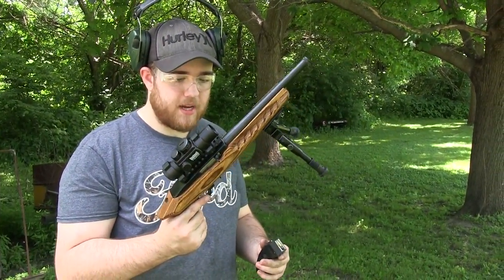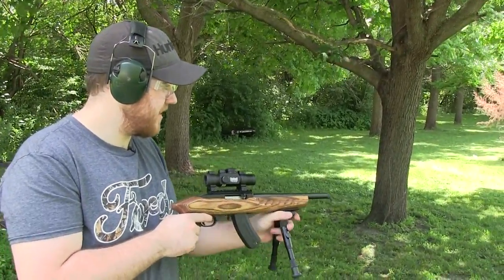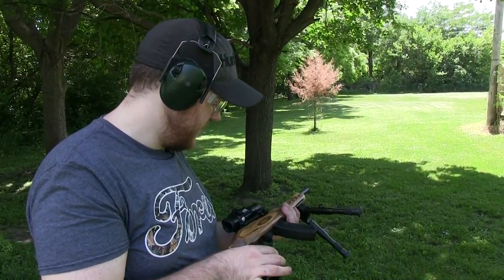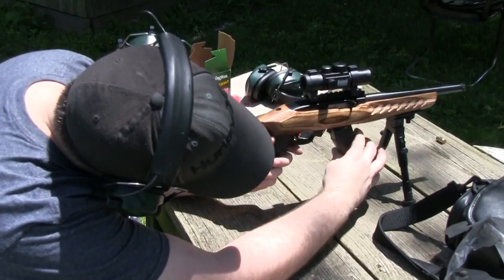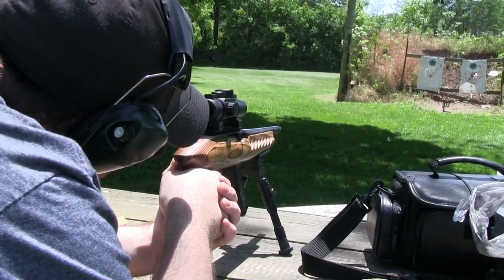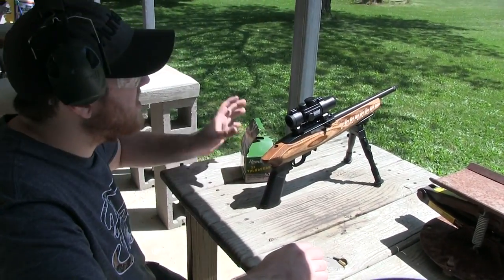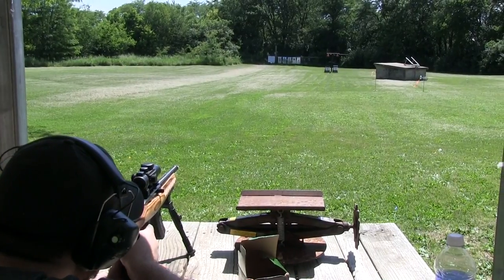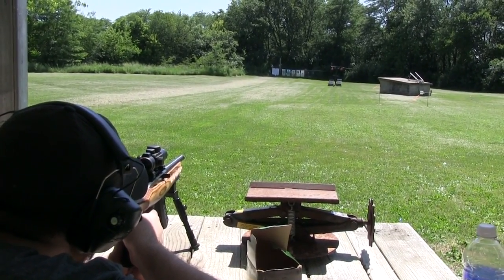Ruger Charger .22LR (First Impressions)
I haven't had a lot of time with this firearm but i will say it was fun. It jammed only once.

Intro AlecFilmz

Music Jingle Punks - Burnt